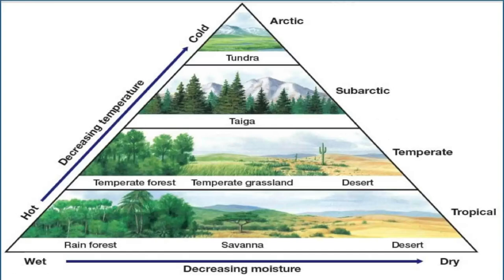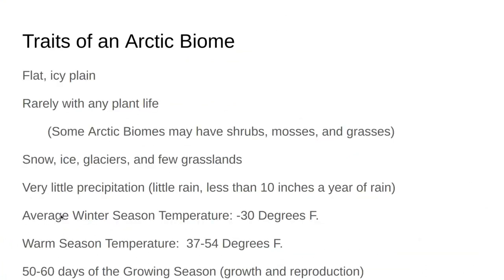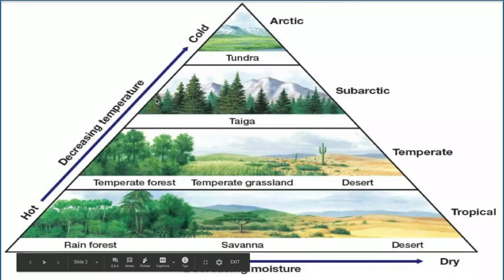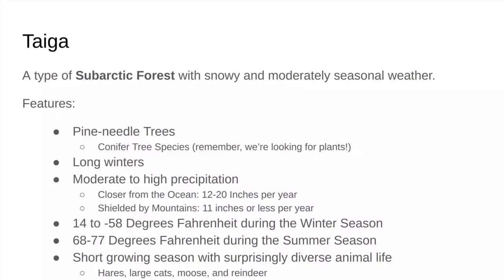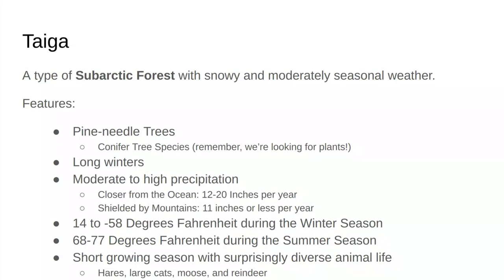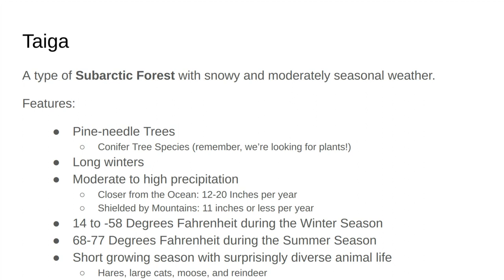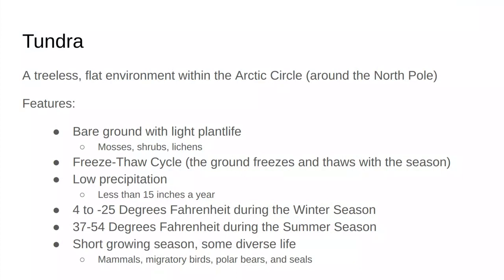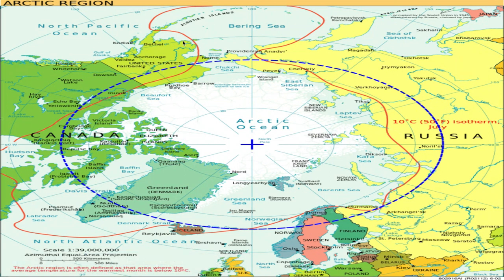Biome: Arctic Biomes, the Basics